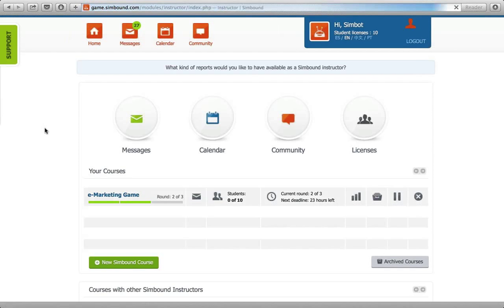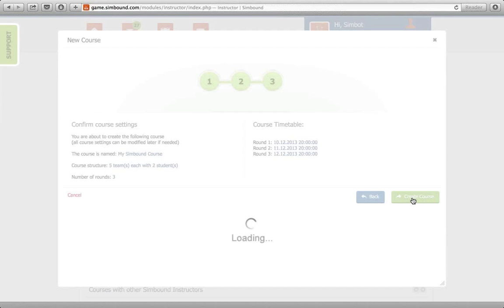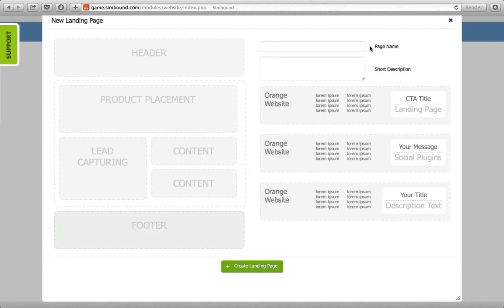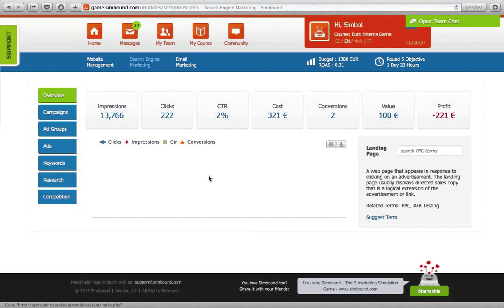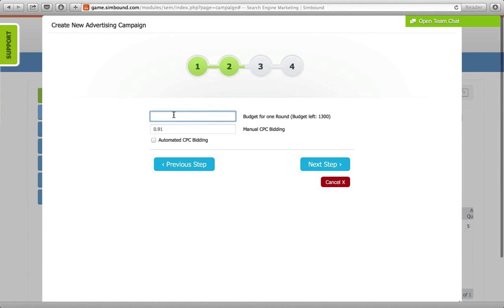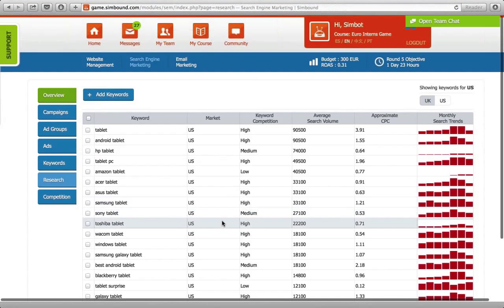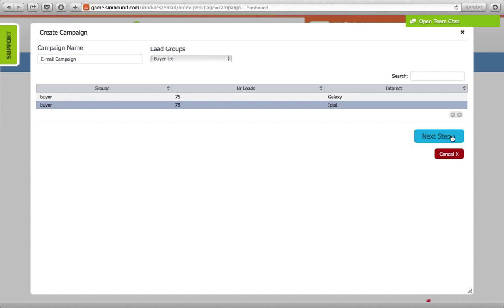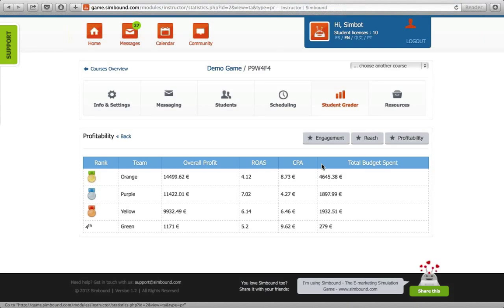Simbound Webinar for Instructors by Louis Havriliuc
1 Your First Simbound Course 01:15
2 The Simbound Student Account 04:35
 2.1 Website Management & Analytics 05:07
 2.2 Search Engine Marketing 07:38
 2.3 E-mail Marketing 12:43
3 Course Results 15:10